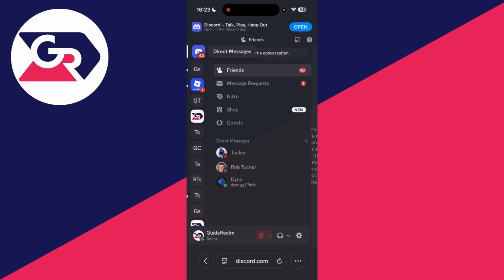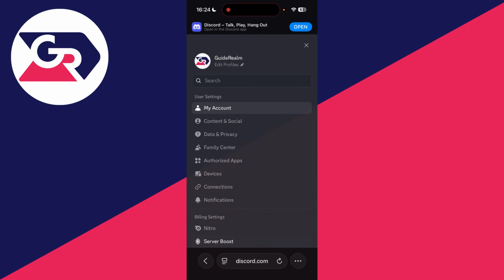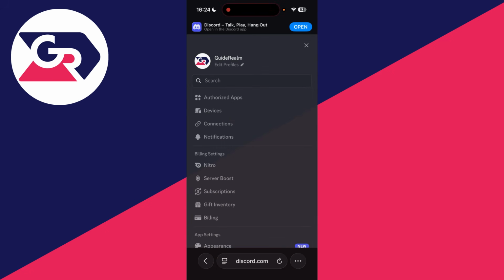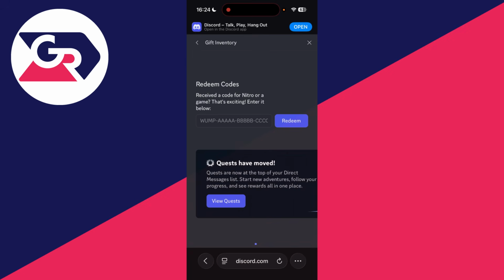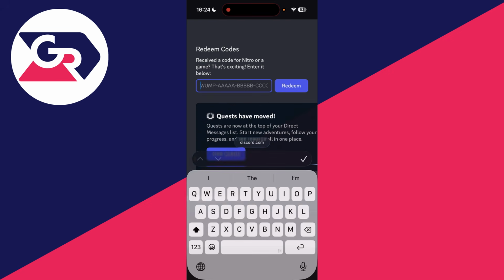How To Redeem Discord Nitro Code - Step By Step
Learn how to redeem discord nitro code in this video.

GuideRealm